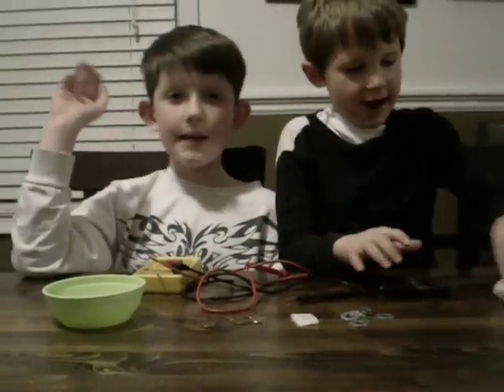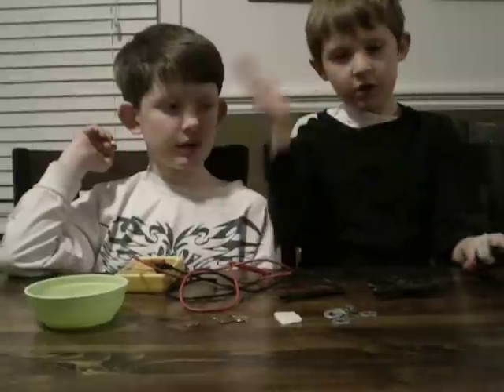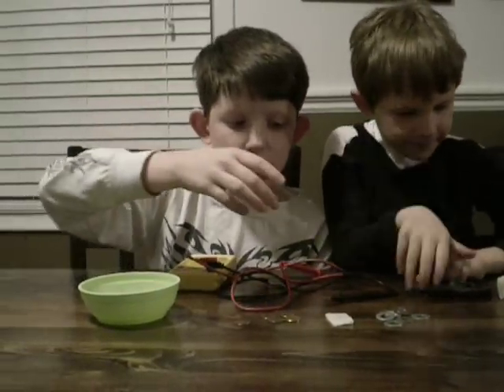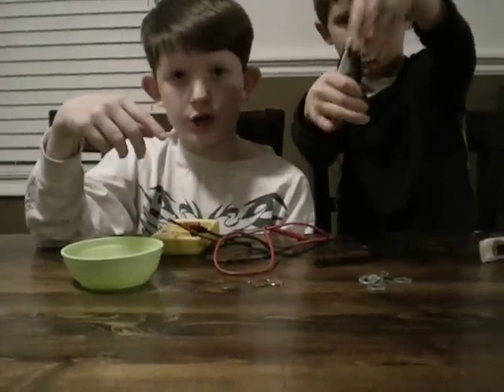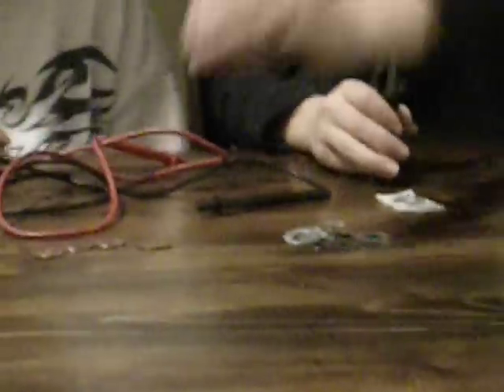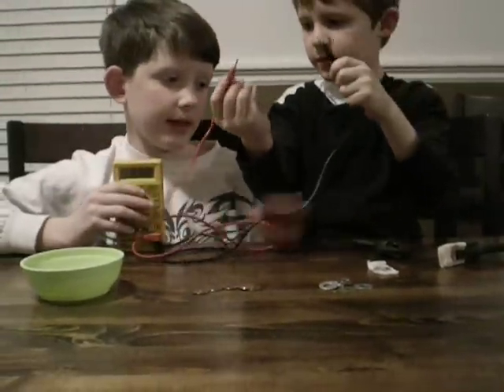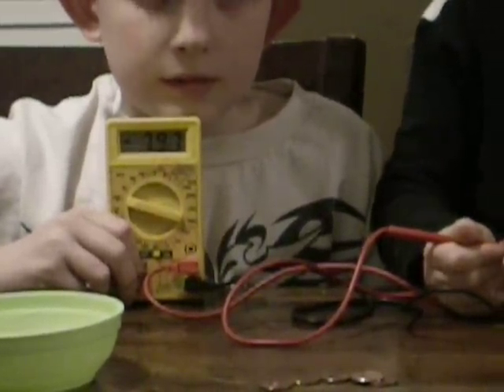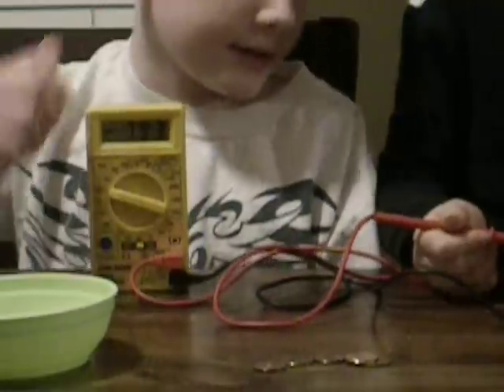Make a Homemade Battery - Cool Science Experiment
- ScienceKid and SuperScienceKid show you how to make a homemade battery out of pennies, washers, and paper towels.